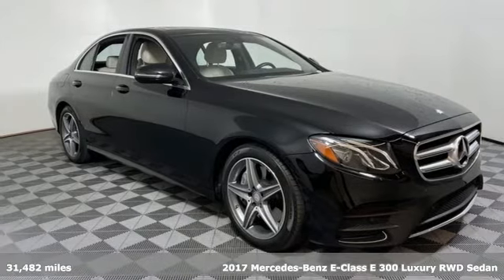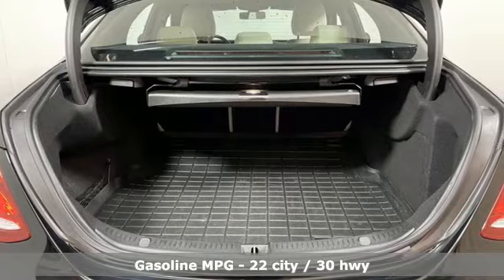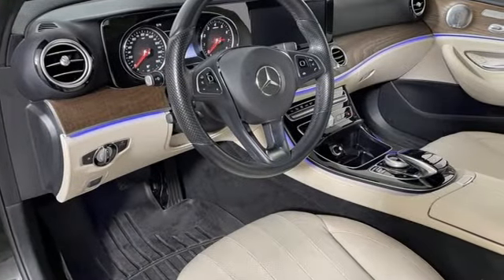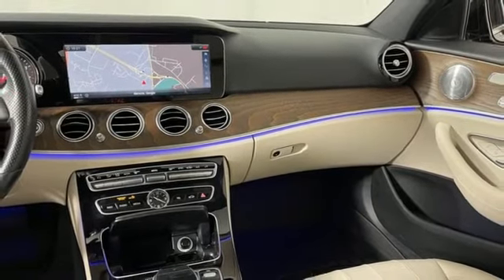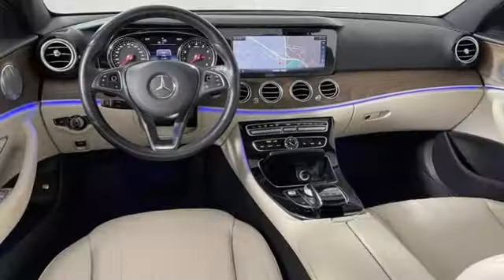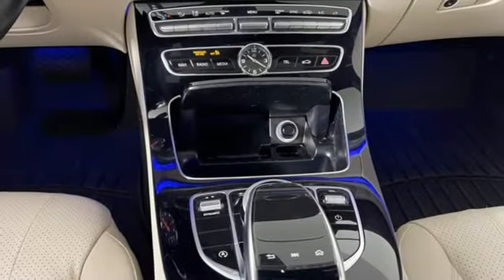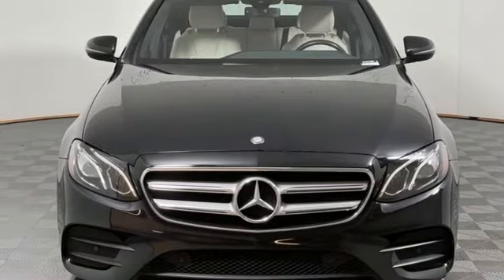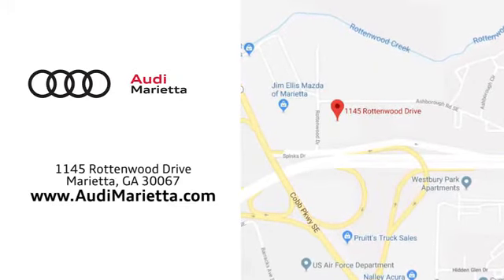Used 2017 Mercedes-Benz E-Class Marietta Atlanta, GA A19170A - SOLD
Year: 2017
Make: Mercedes-Benz
Model: E-Class
Trim: E 300
Engine: I4
Transmission: 9-Speed Automatic
Color: Black
Interior: Macchiato Beige / Black
Mileage: 31482
Stock #: A19170A
VIN: WDDZF4JB0HA068825
2017 Mercedes-Benz E-Class E 300 I4 Black 4D Sedan Burmester Surround Sound System, Comfort Box, Heated Front Seats, Panorama Roof, Perforated Front Brake Discs & Fr Brake Calipers, SiriusXM Radio, Sport Body Styling, Sport Interior, Sport Interior (P15), Sport Wheel Package. Recent Arrival! Clean CARFAX. New Price!brbrRWD Priced below KBB Fair Purchase Price! 22/30 City/Highway MPGbrbr2019 Audi Dealerrater Dealer of the Year. Additional incentives and offers may apply. Family owned and operated for over 40 years.

Address:
1715 Cobb Parkway South